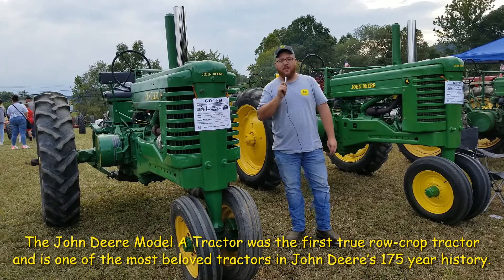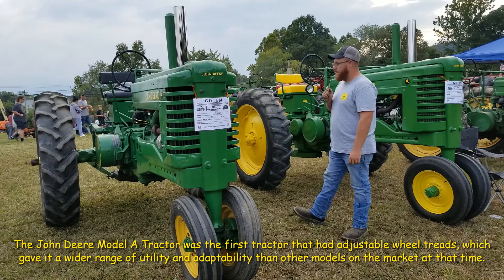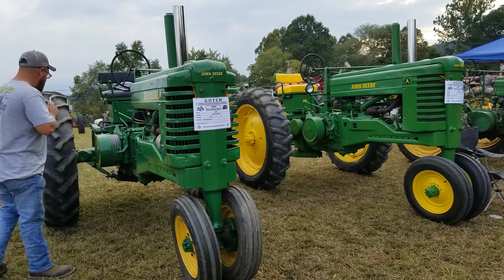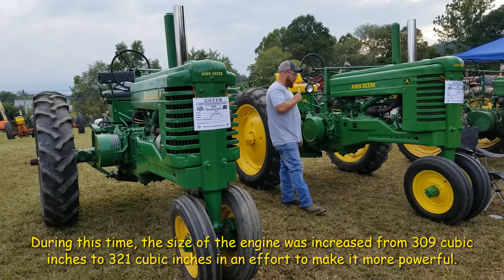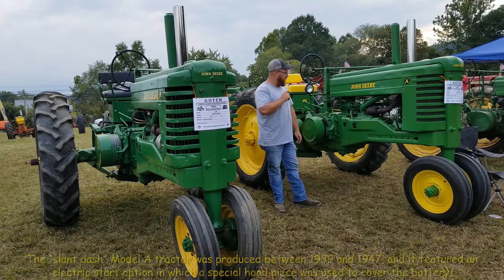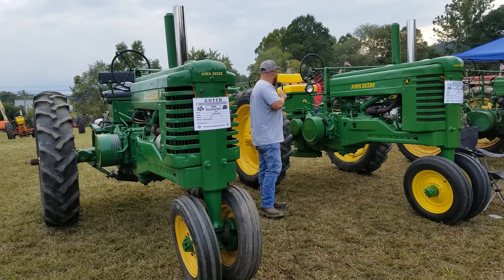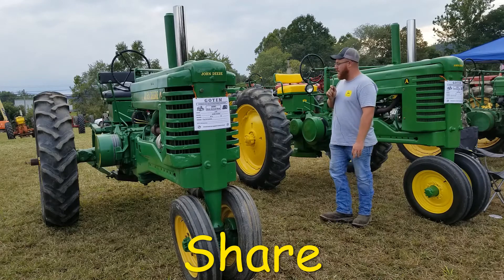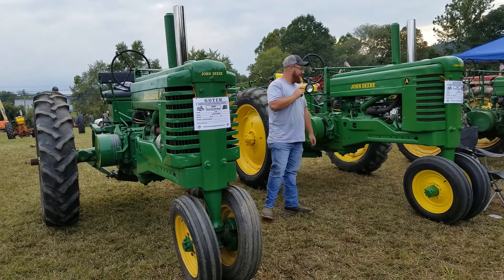Twin 1949 John Deere Model A's @ G.O.T.E.M.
2 - John Deere Model A's